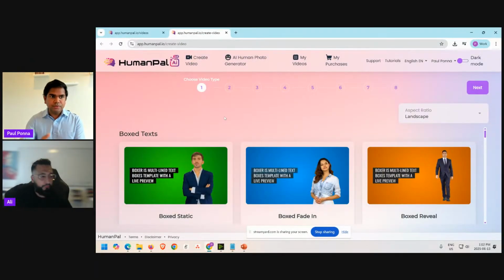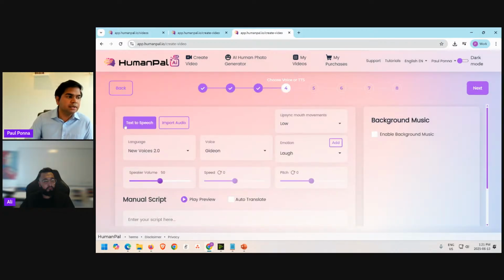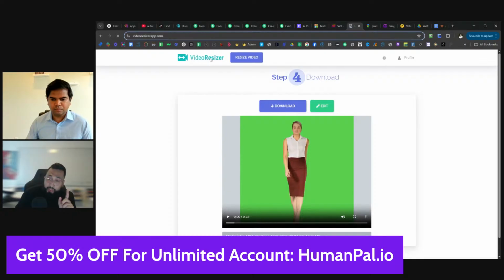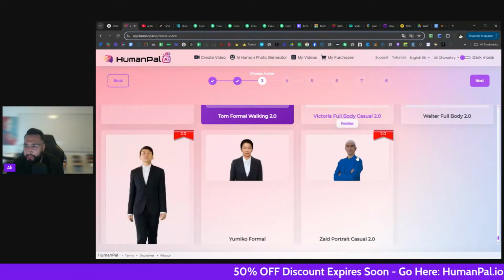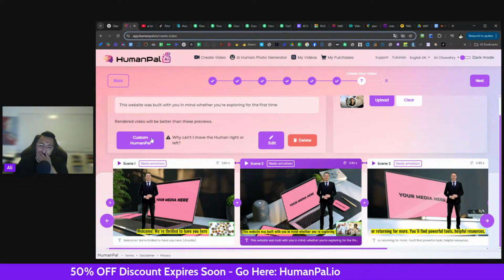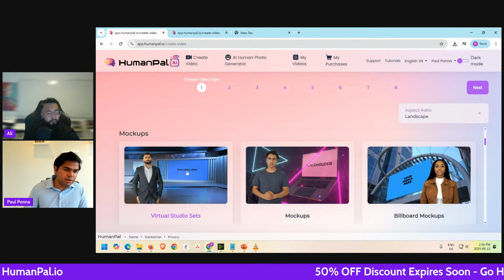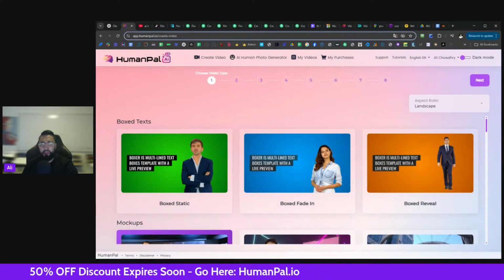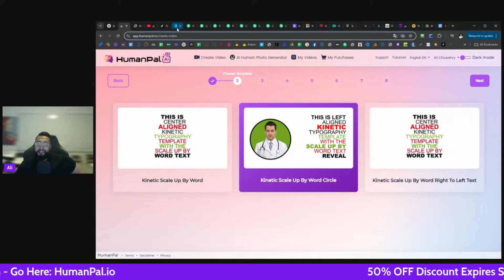HumanPal 2.0 New Update Demo (Create & Sell AI Videos For $100 or More)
In this exciting training webinar, we’ll unveil the powerful new features in HumanPal 2.0 and show you the exact steps to turn these new AI videos into a recurring revenue streams!

You’ll learn step-by-step how to create stunning AI videos using ultra-realistic avatars that walk, talk, and move just like real humans!

Create videos on scale and sell it to clients for top dollar or use in your own marketing to drive traffic, leads, and sales.

You can also create your own virtual AI avatar with face swap!

Whether you’re a marketer, freelancer, or business owner, this session will show you exactly how to turn AI videos into a high-impact revenue stream.